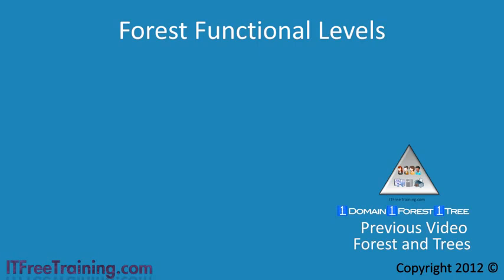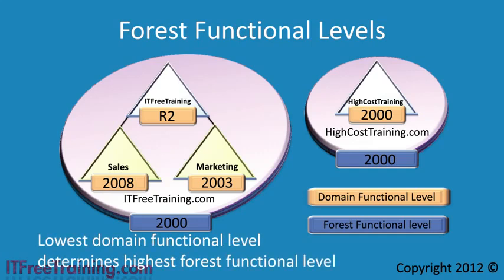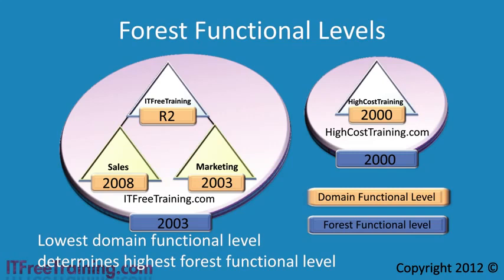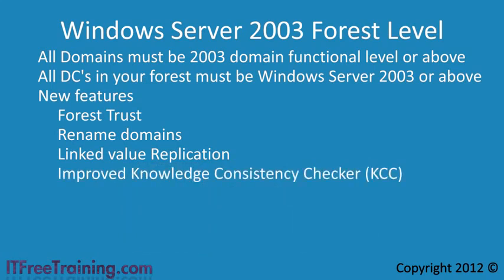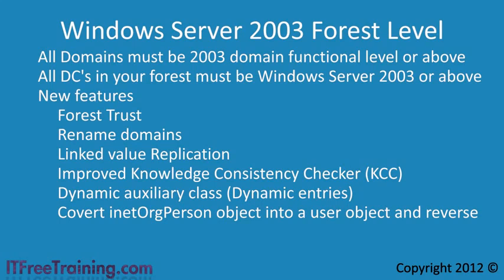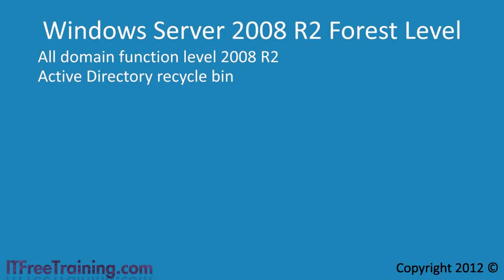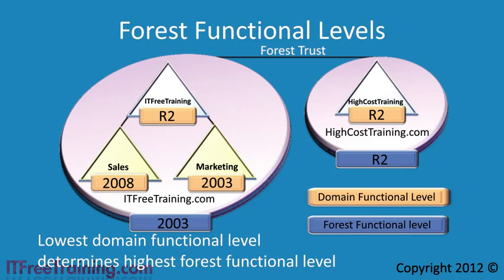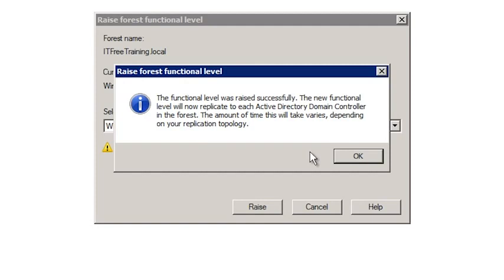15 Forest Functional Levels